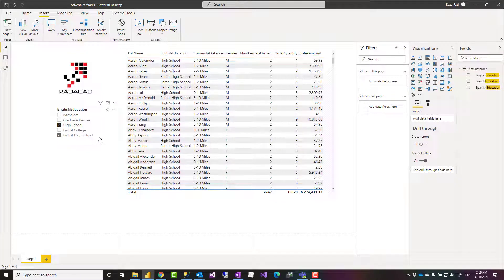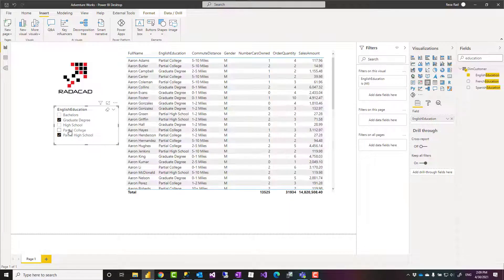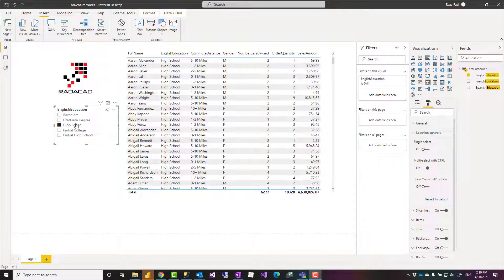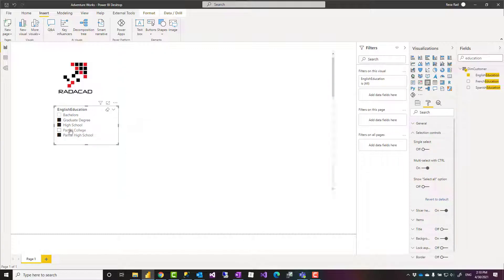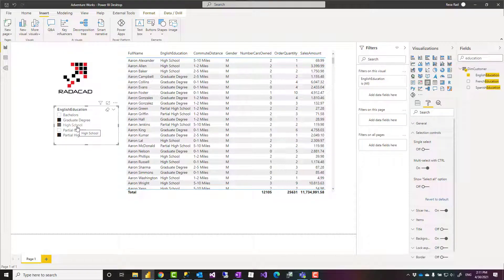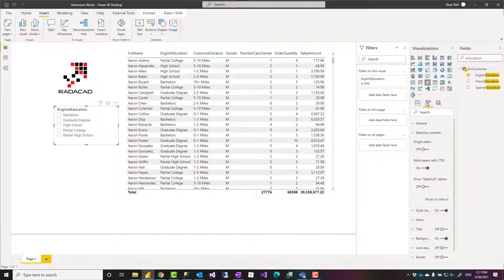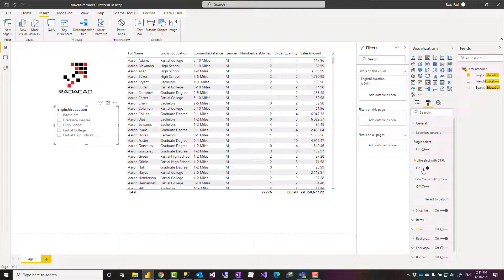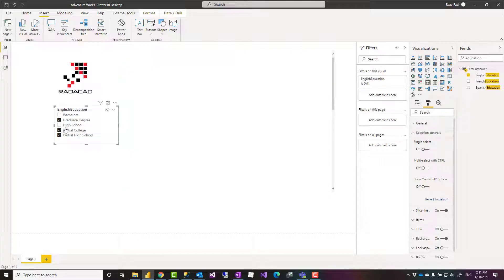Multi select slicer in Power BI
This is a very short, simple video about how to have a multi-select slicer in Power BI. Power BI slicer is in fact multi-select by default, however, there is a very small option that if you set it, makes it even easier to use, let’s talk about it.